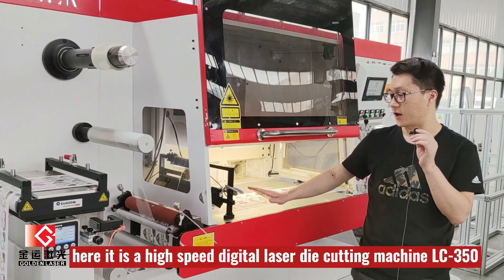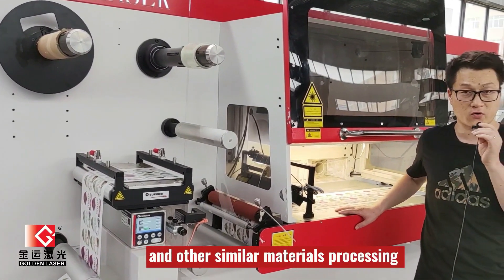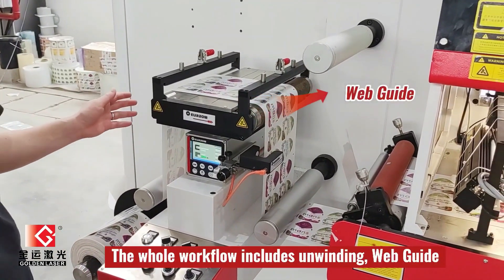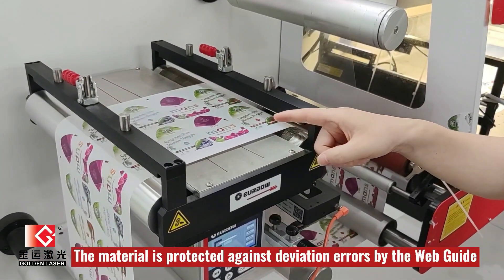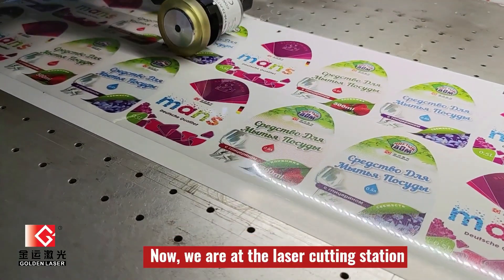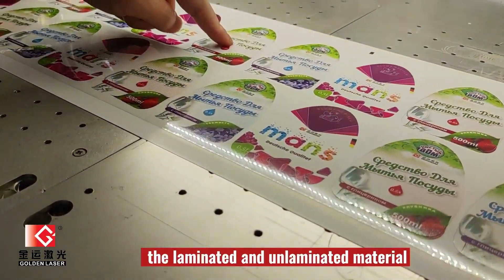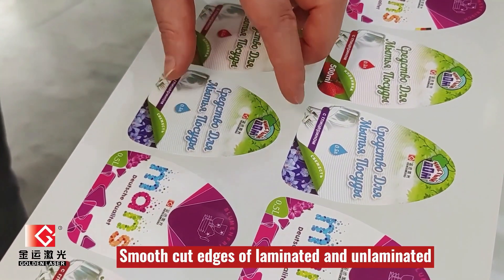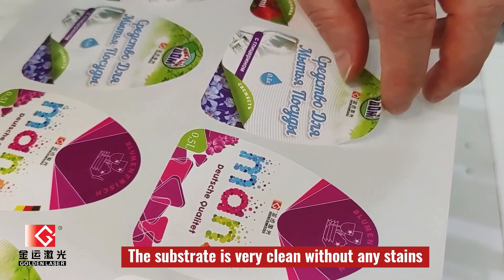Goldenlaser LC350 Laser Die Cutting Machine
This is a high speed digital laser die cutter for label finishing designed by Goldenlaser.

As the increasing demands of small batches and customizations for labels, membranes and other similar materials processing, this laser die cutting machine could effectively meet your processing needs.
The whole workflow includes unwinding, Web Guide, lamination, laser cutting, slitting and rewinding.
The material is protected against deviation errors by the Web Guide.
The film on the laminating roller passes down through the press rollers and laminates onto the paper.
Now, we are at the laser cutting station. For demonstration purposes, we only laminate half of the material. Later, we can check the cutting results of the laminated and unlaminated material.
Smooth cut edges of laminated and unlaminated, no yellow edges, no burnt edges. The substrate is very clean without any stains.
The entire laser die cutting machine can be equipped with various functional modules such as UV varnish, QR / bar code reader, slitting and dual rewind to provide you with an intelligent, automated digital label finishing solution.

Goldenlaser, a manufacturer of laser machines for cutting, engraving marking and perforating, is committed to providing intelligent, digital and automated laser solutions.

Tel. (WhatsApp /WeChat): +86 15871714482